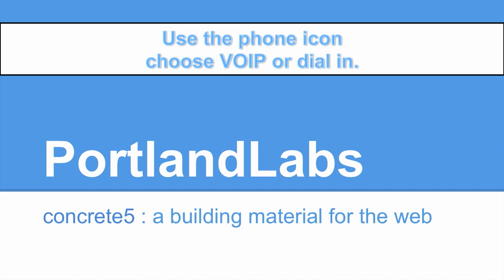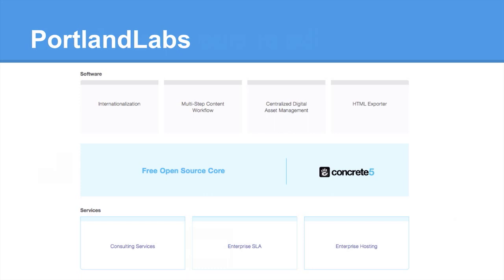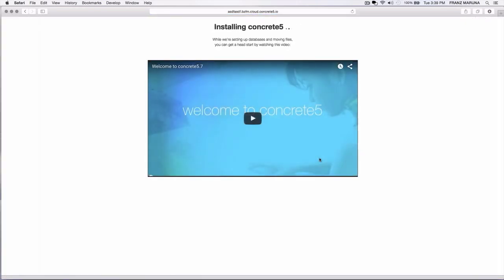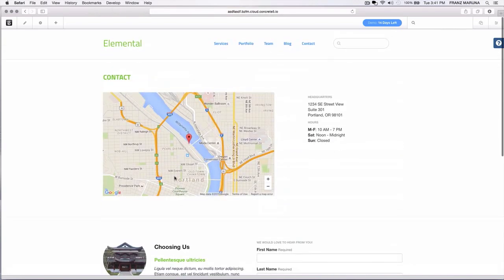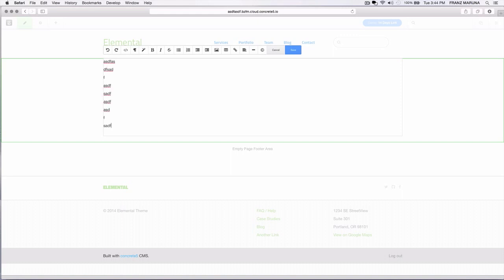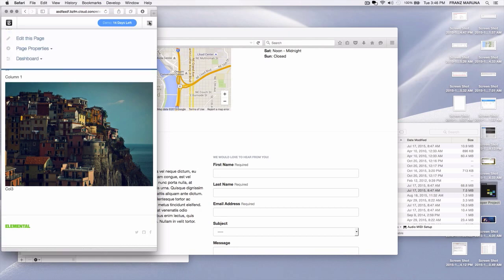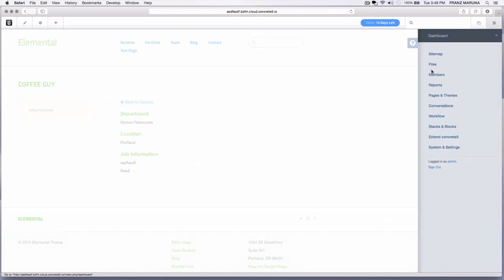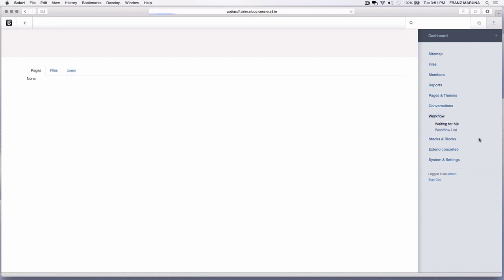Intro to concrete5 webinar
Where did concrete5 come from, how's it work, what's it feel like to edit with..